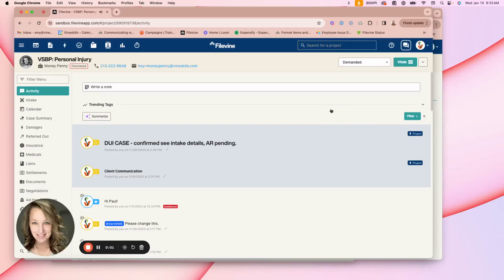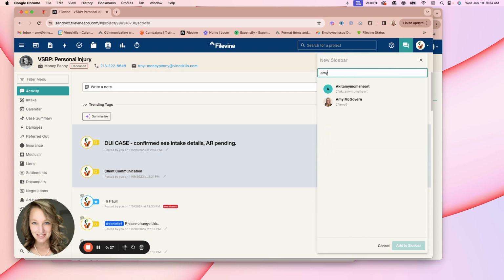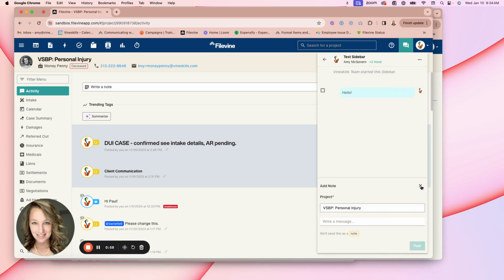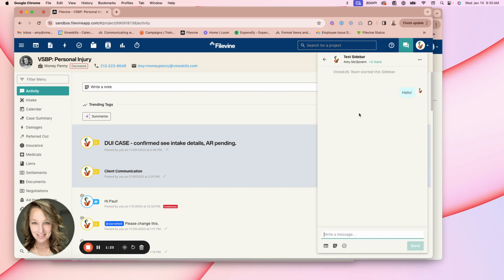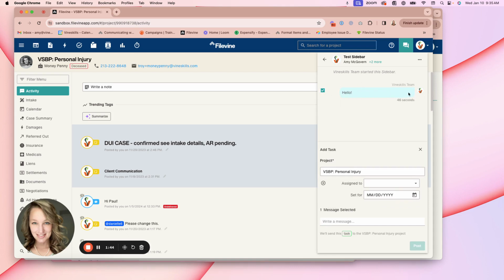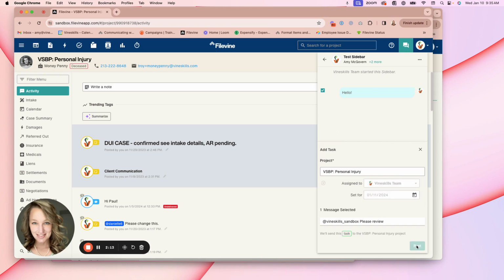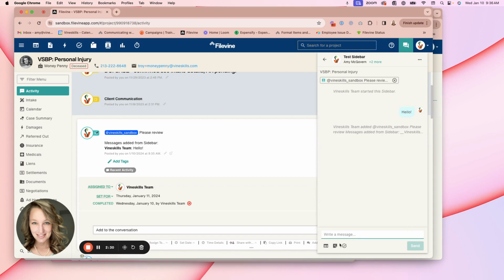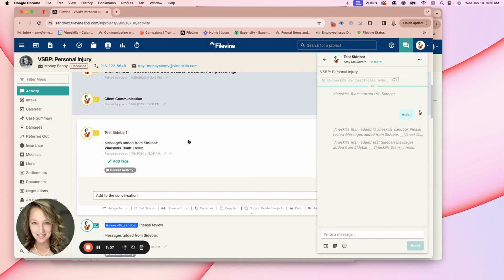Adding a Conversation to a Project Activity Feed in Filevine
Want to add a conversation from your Sidebar in Filevine to a Project's Activity feed? Optimizer Amy takes you through a quick how-to tutorial.